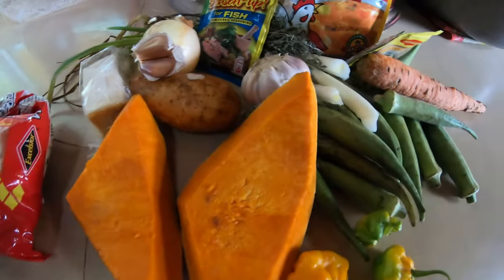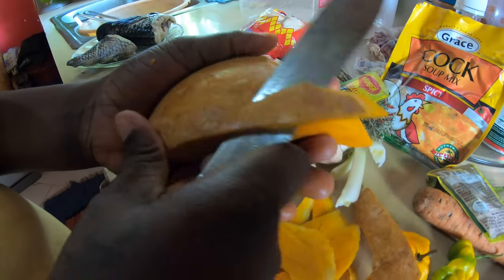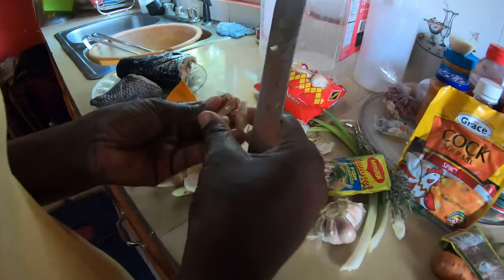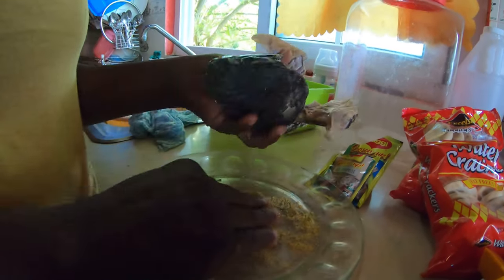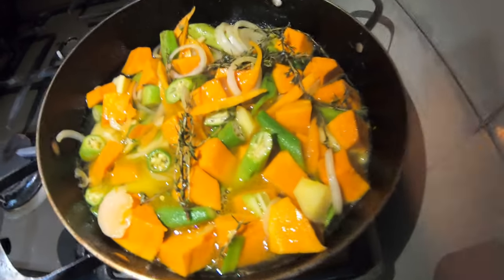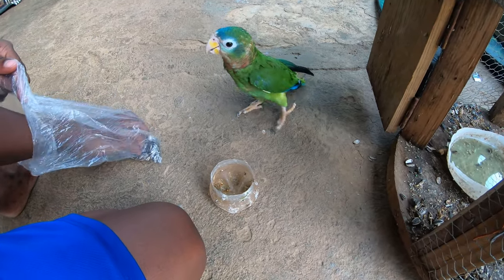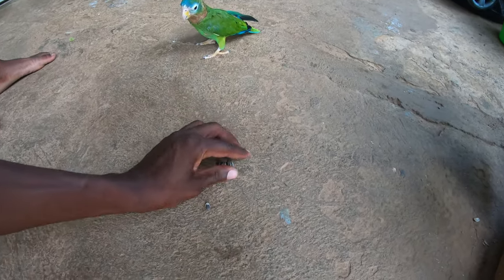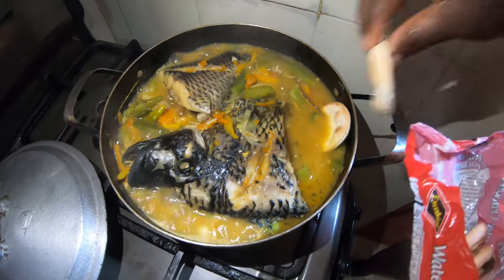tilapia catch clean and cook steamed fish Style in Jamaica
Remember the big tilapia I landed at the pond?  Well today he becomes dinner - cook him up with some vegetables and can’t forget the water crackers yaad man style.

Stick and stay as I chill with my bird to see the end result.

Thank you to Skin and Haircare by Rae for your support.  Check them out and remember they ship worldwide: